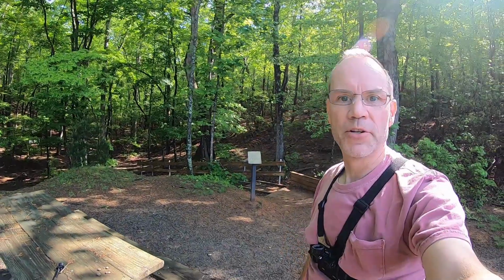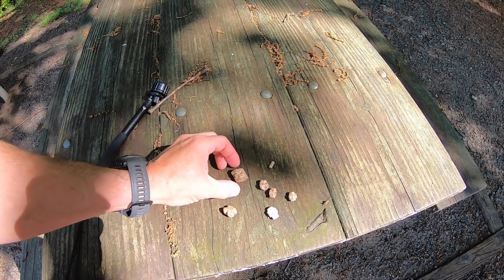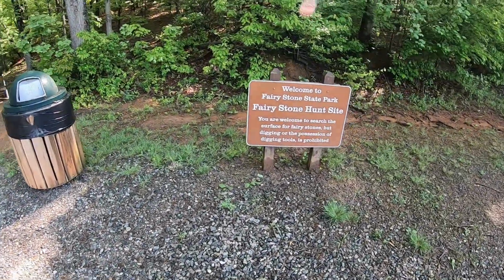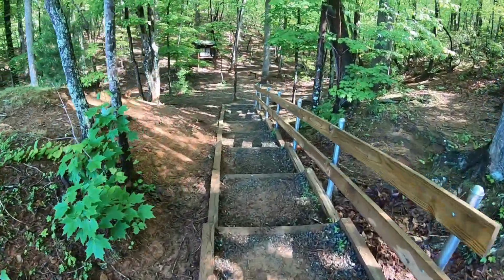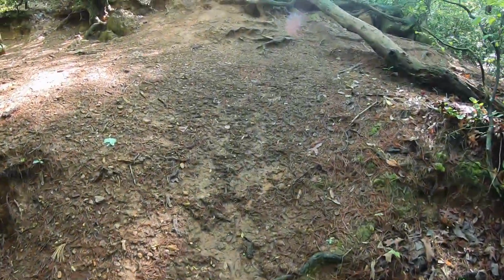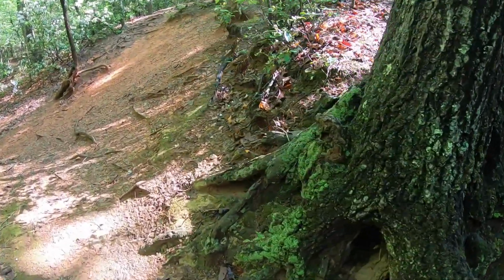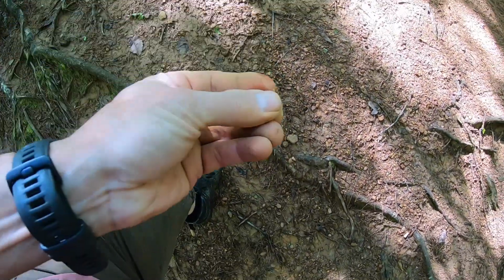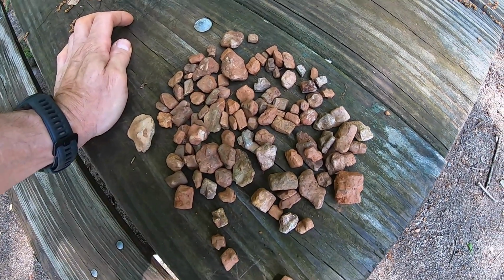Mountain Fairy Tears – Fairy Stones – Staurolite Stones – Adventuring in Virginia - Natural Crystals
Today’s adventure finds me in Virginia near Fairy Stone State Park.  I’m on private property, next to the park, searching for Fairy Stones.  This property is open to the public, but you are not allowed to dig or possess digging tools.  You can only search around on the surface to find the Fairy Stones at this designated hunt site.  Hunting for them in the state park is not allowed.